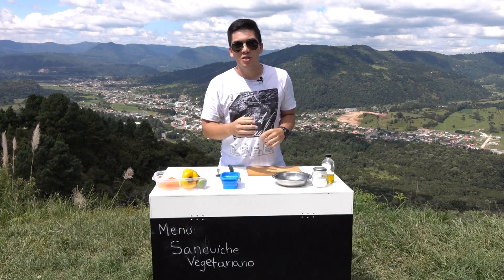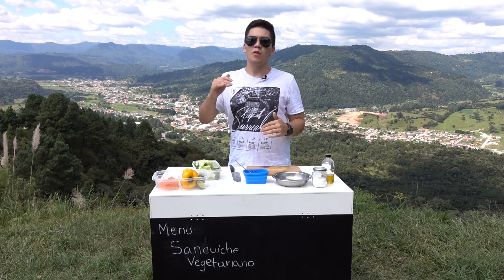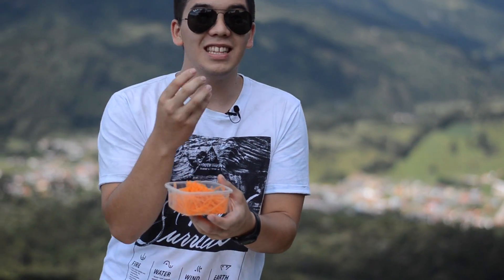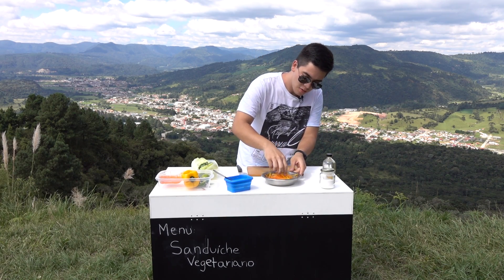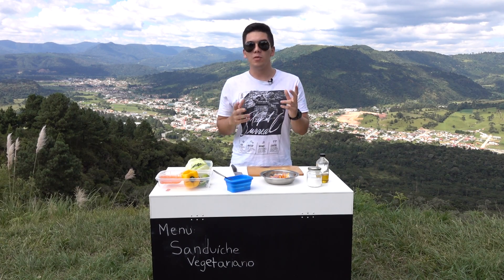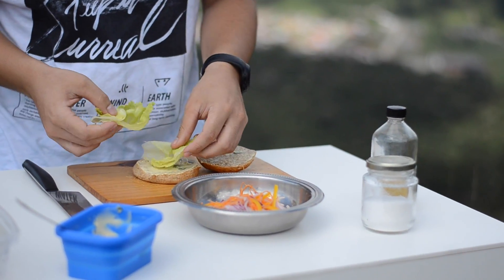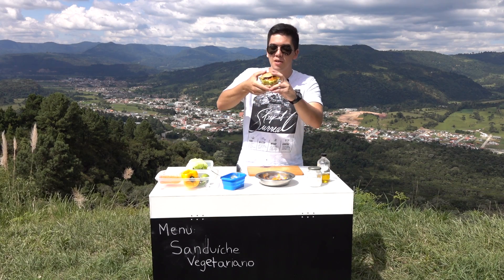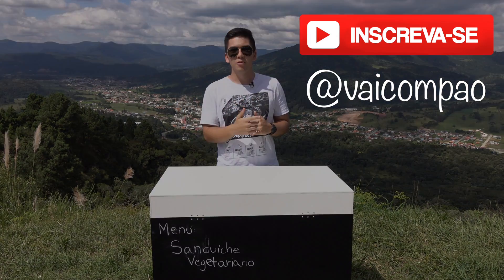SANDUBA VEGETARIANO - URUBICI SC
Me siga no Snapchat ➜ "vaicompao"

RECEITA

Manteiga

Medidas                    Ingredientes
2 colheres de sopa    Manteiga
5 folhas                          Hortelã
½ unidade                        Limão

Modo de Preparo:
1-Higienizar as folhas de hortelã.
2- Deixar a manteiga ficar em temperatura ambiente.
3-rasgar com a mão as folhar de hortelã e juntar com a manteiga, colocar algumas goras de limão e misturar bem.

Hortaliças

Medidas           Ingredientes
½ unidade             Cenoura
½ unidade       Pimentão Amarelo
½ unidade            Cebola roxa
½ pé                  Alface americano
¼ maço                   Agrião
1 fio                         Azeite
Uma pitada               Sal

Modo de Preparo:
1- Higienizar todas as hortaliças.
2- Separar as folhas do agrião do talo, e a alface.
3- Ralar a cenoura em tiras longas.
4- Cortar em tiras a cebola e o pimentão.
5- A cenoura, a cebola e o pimentão juntamos e colocamos um fio de azeite e uma pitada de sal.